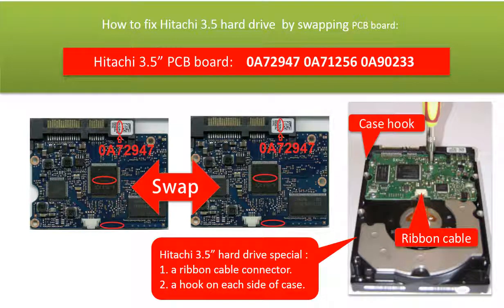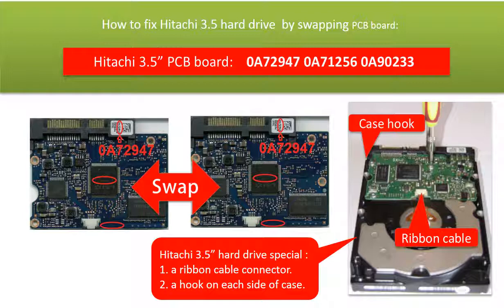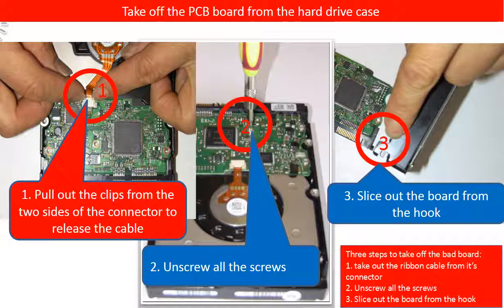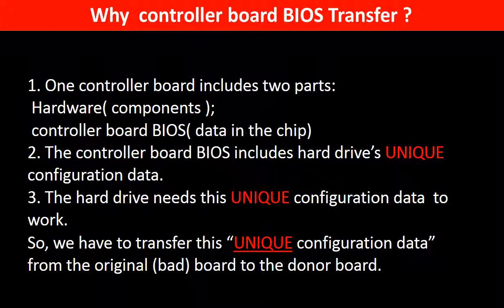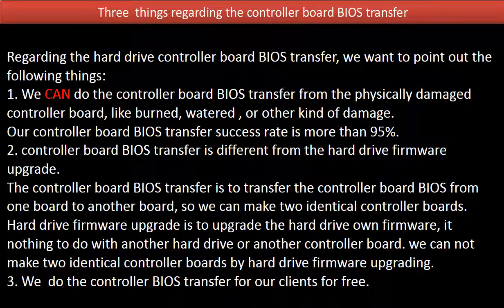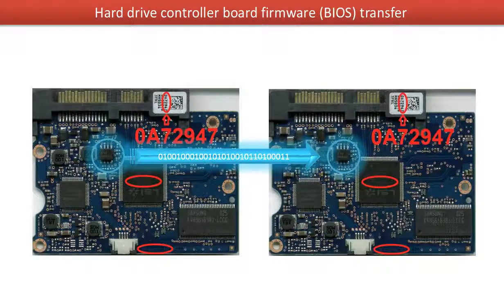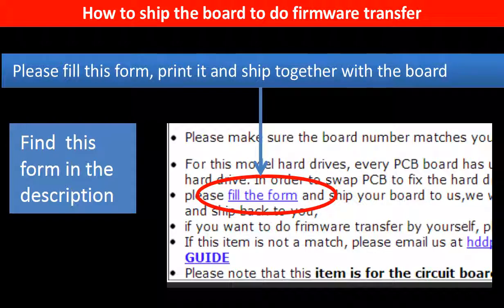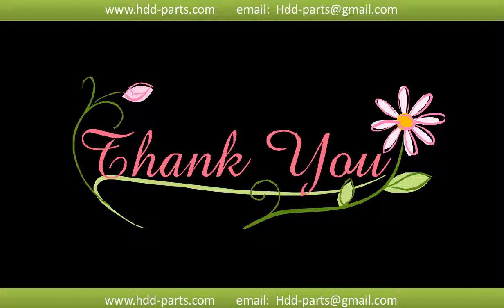Hitachi fix board swap HDS721010CLA632 HDS721016CLA382 HDS721025CLA382 HDS721050CLA362 HDS7210